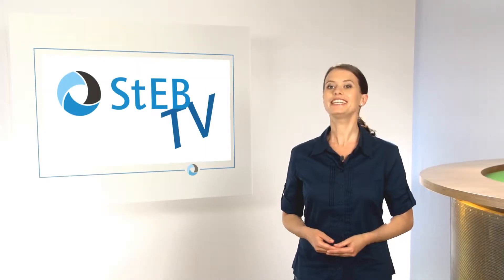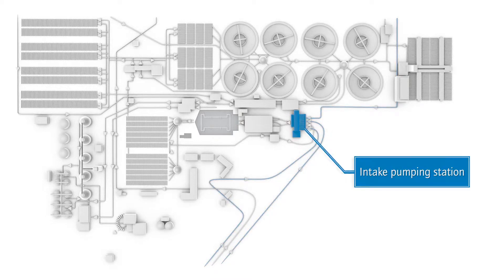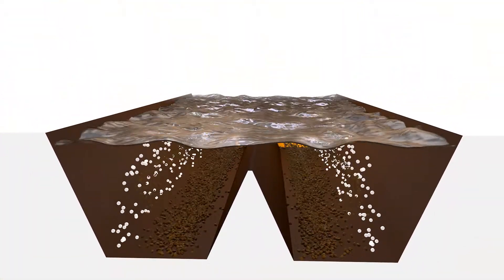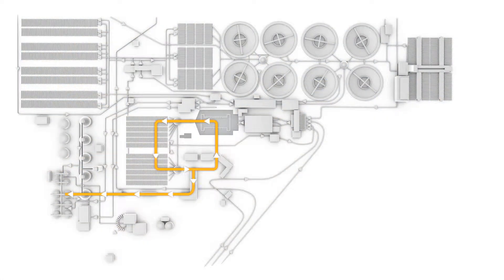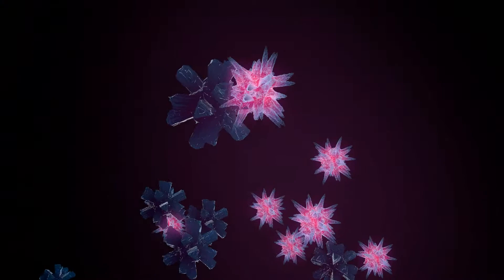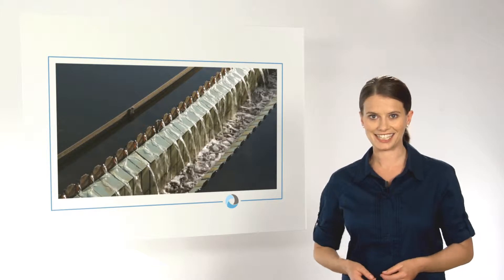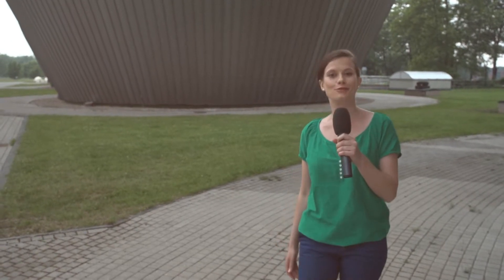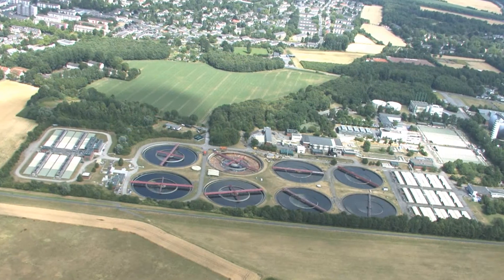Stadtentwässerungsbetriebe Köln, AöR (StEB Köln) - Marvel wastewater treatment plant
Stadtentwässerungsbetriebe Köln, AöR (StEB Köln) - purify wastewater and safeguard against flooding